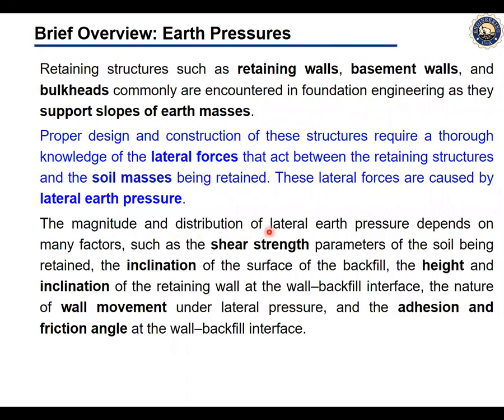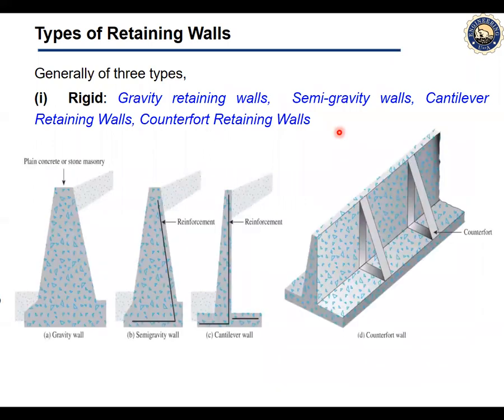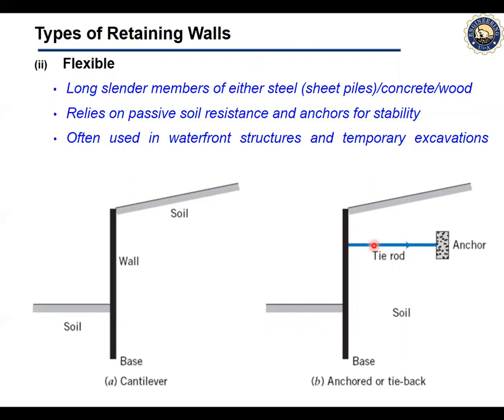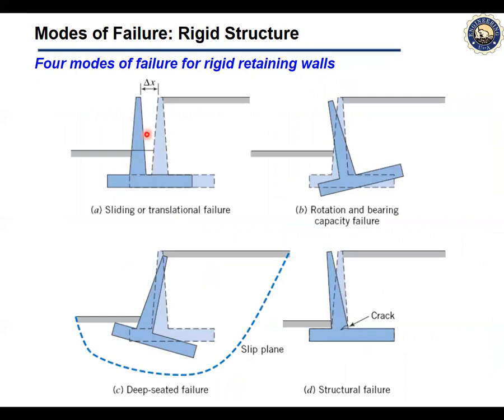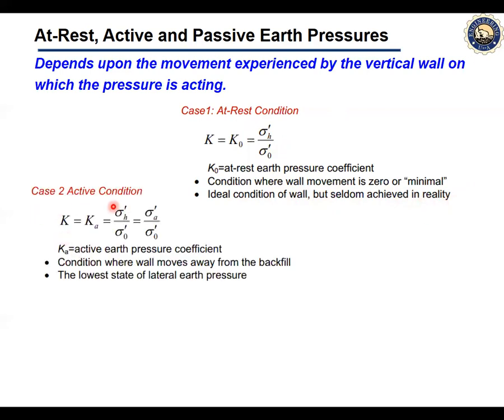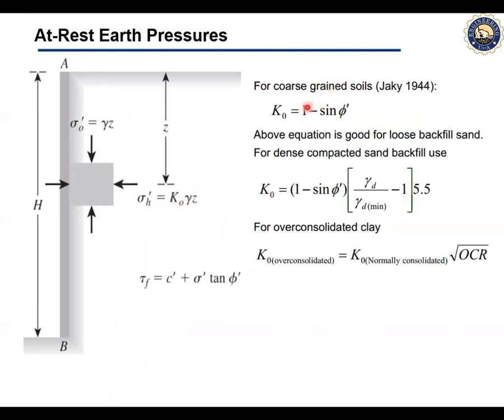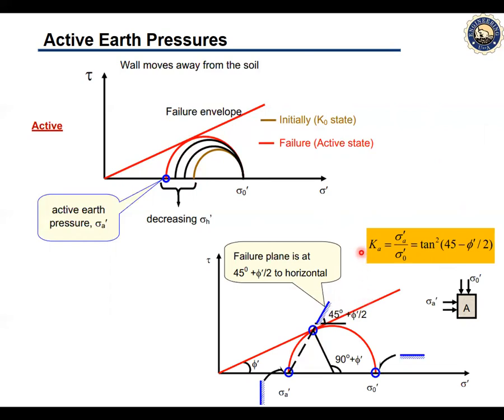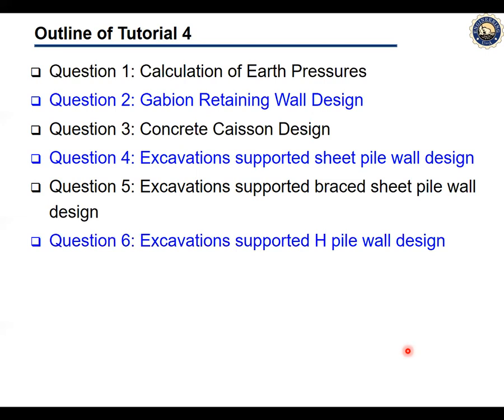AS4 Earth pressure and retaining wall - Overview